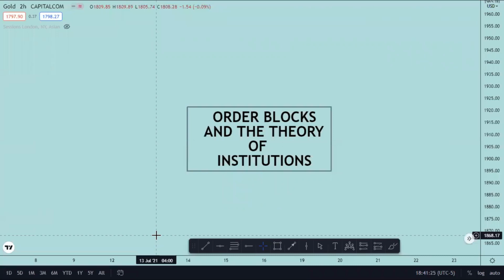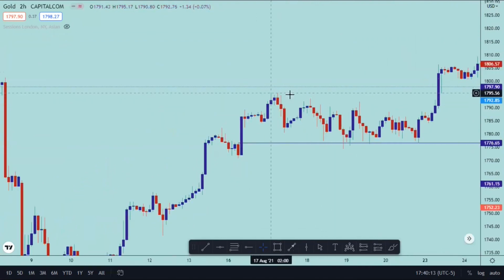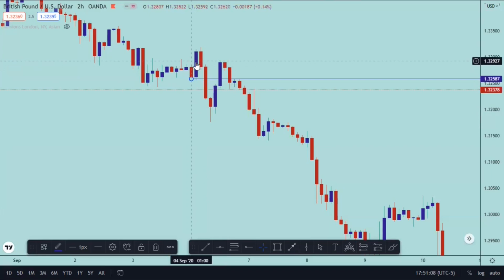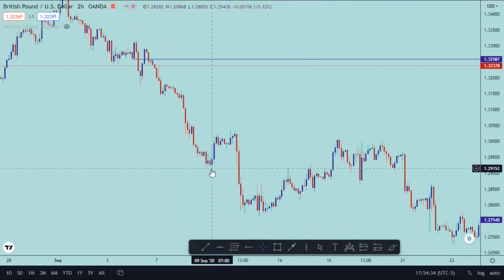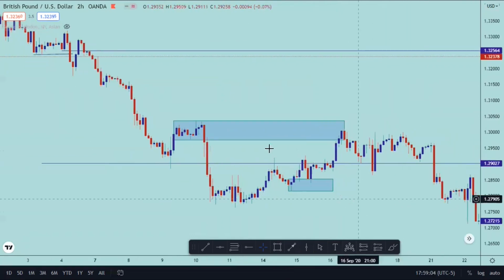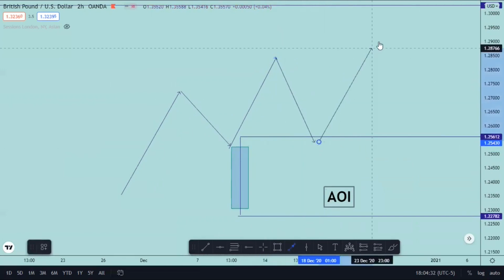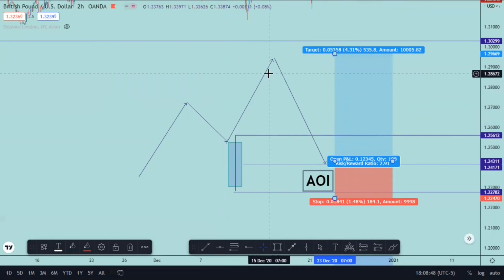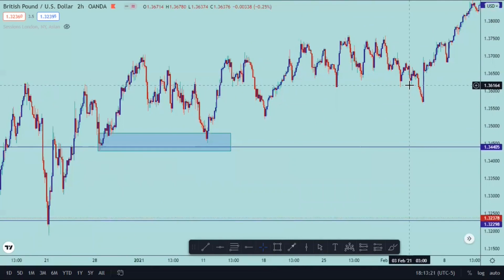ORDER BLOCKS and the DYNAMICS of order flow explained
well it is no surprise that order blocks have become a crucial part of the smart money concept and In this video I talk about how to trade order blocks and explained the dynamics of order flow in great detail
chapters in this module:
00:00 introduction
00:47 order blocks explained
03:57 theory of institutions
12:20 how to map order blocks
20:40 entry, stop loss and take profit on OB'S
30:20 assignment

FIBONACCI FOREX